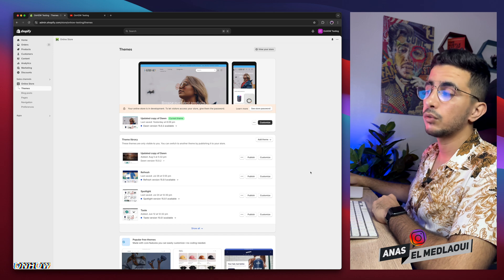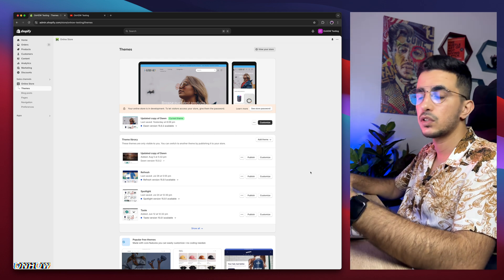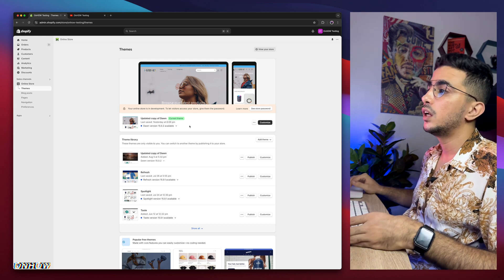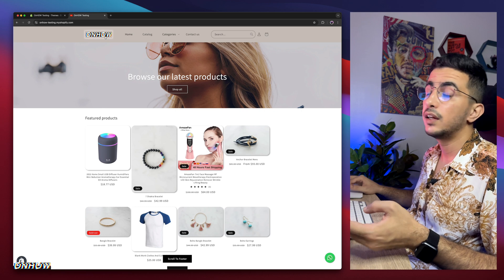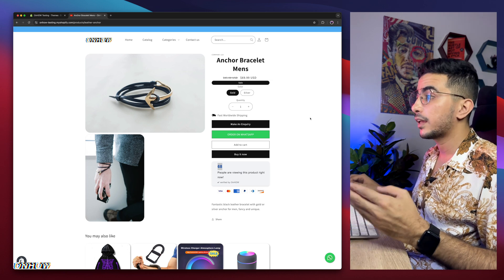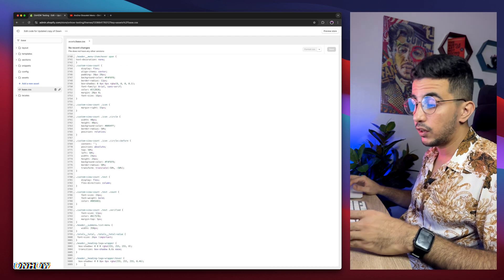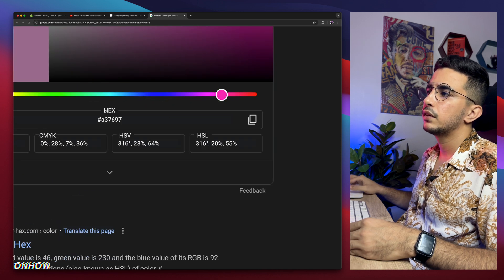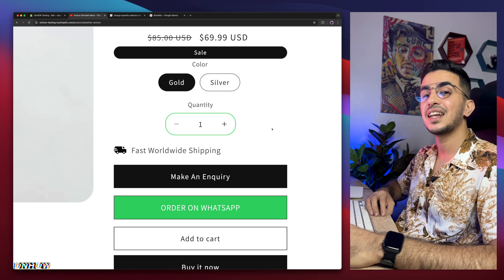How To Change Quantity Selector Color In Shopify Product Page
In this tutorial i will show you how to change quantity selector color in Shopify product pages for a more cohesive and brand-aligned shopping experience, by customizing your quantity selector color on Shopify product pages you'll create a seamless visual experience that reinforces your brand identity while improving the overall aesthetic appeal of your online Shopify store.
Changing the quantity selector color in your Shopify allows you to match this important product page element with your existing color scheme, creating a professional look that enhances customer confidence, this Shopify customization is particularly valuable for premium brands where attention to visual details significantly impacts conversion rates and average order values.